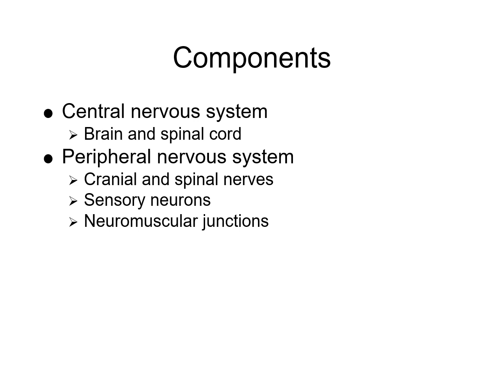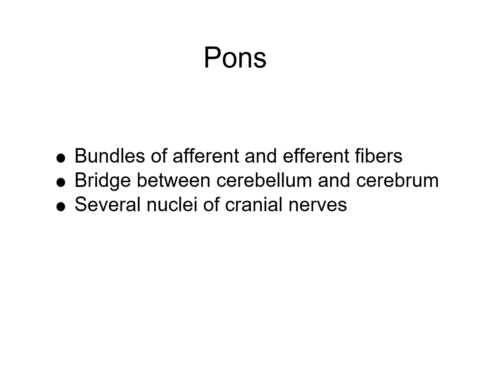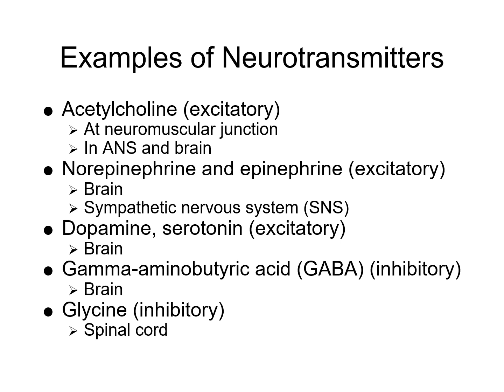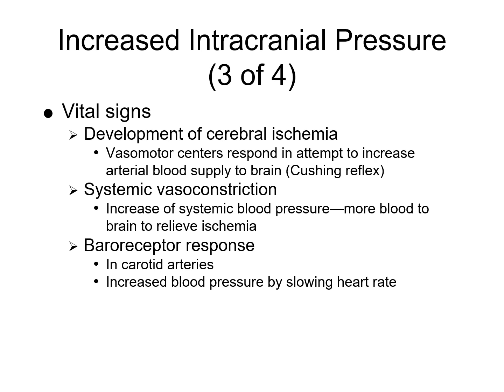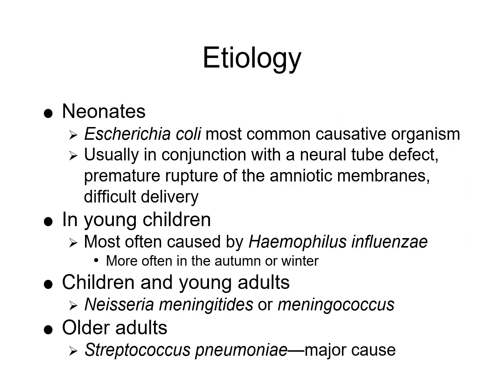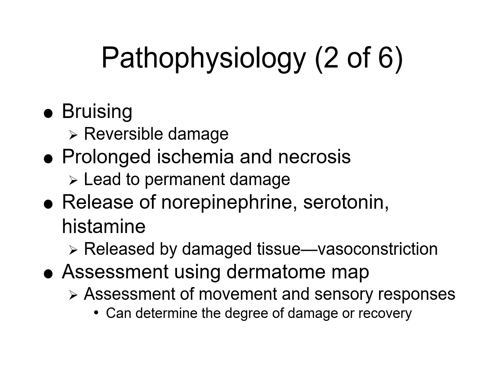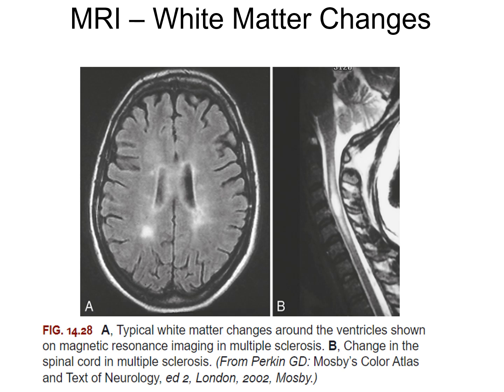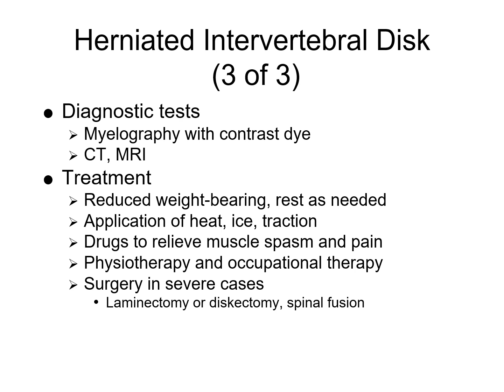Ch 14 Nervous System revised final